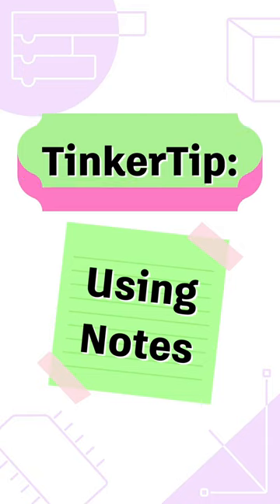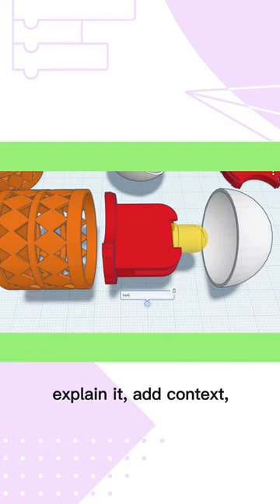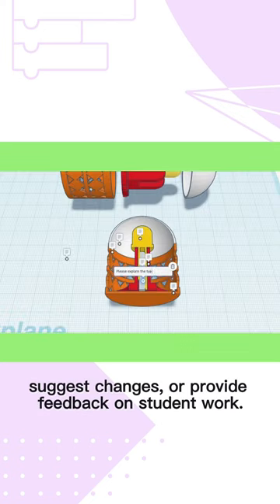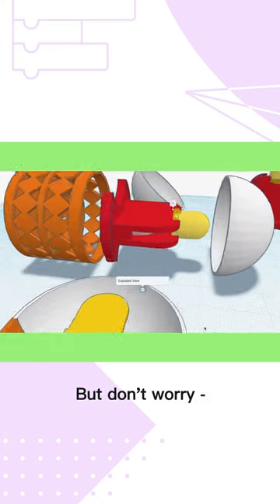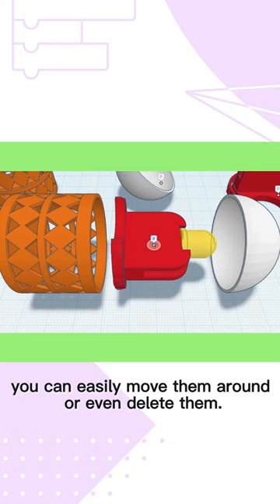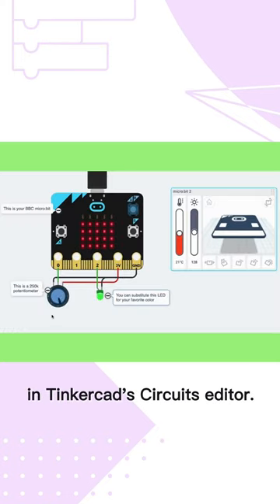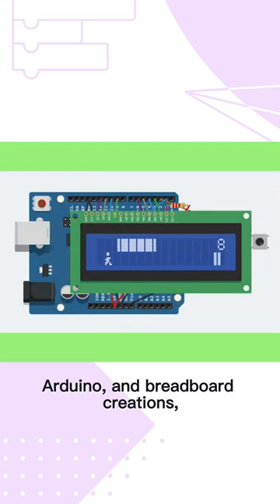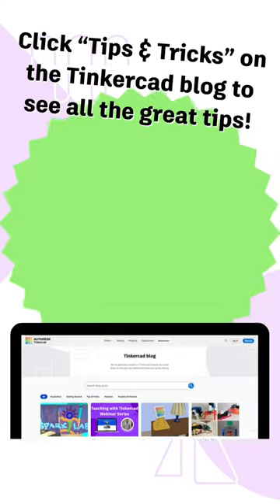TinkerTip: Using Notes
Today’s TinkerTip is all about using notes! They’re a great way to include more information in your 3D & Circuits designs. 👍